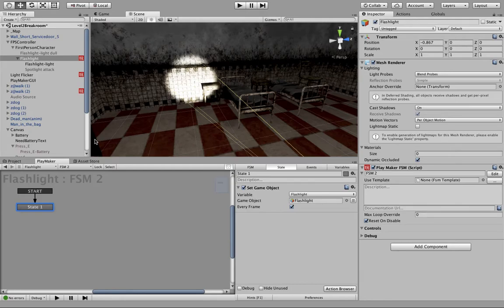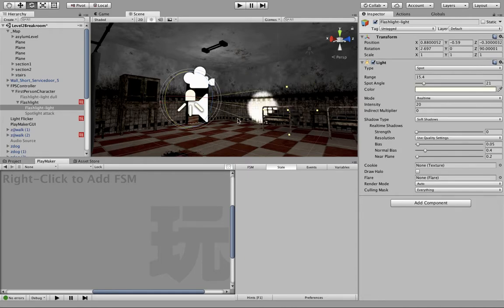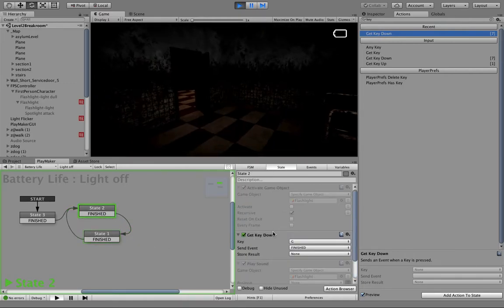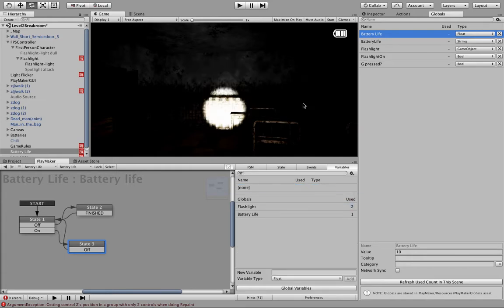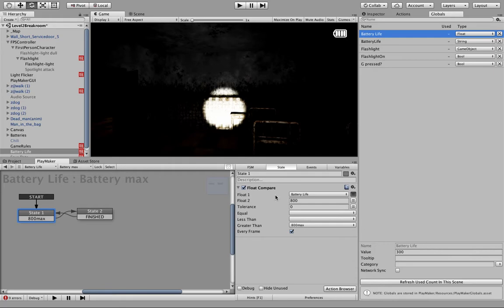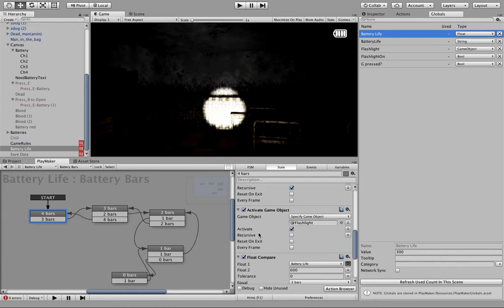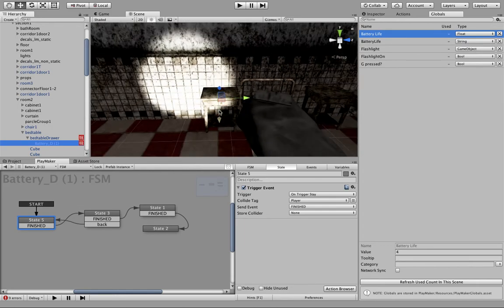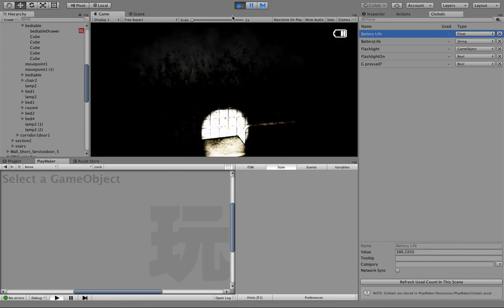Unity Flashlight with Batteries Tutorial - Playmaker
A FULL tutorial on how to get a flashlight working with batteries using Unity and Playmaker.

SideBGaming.com